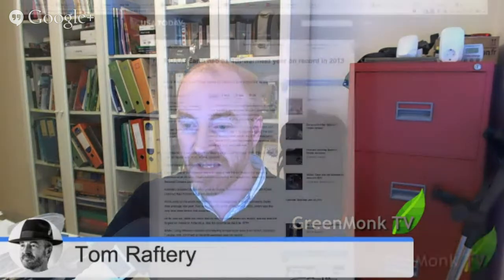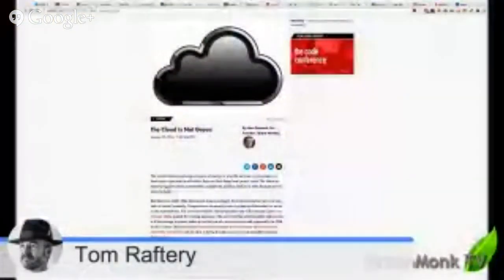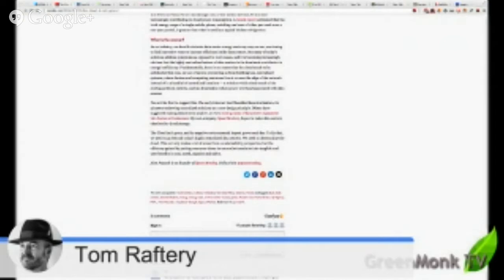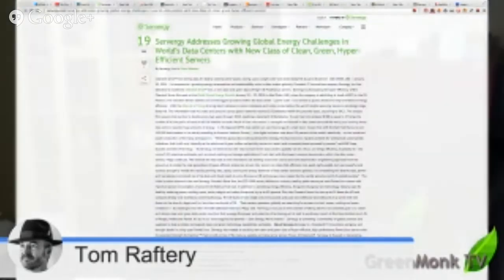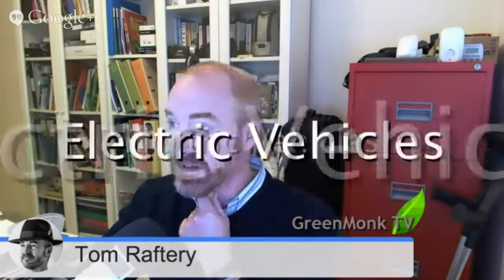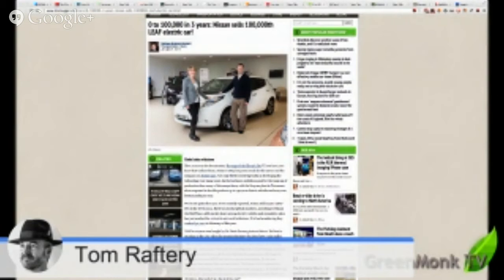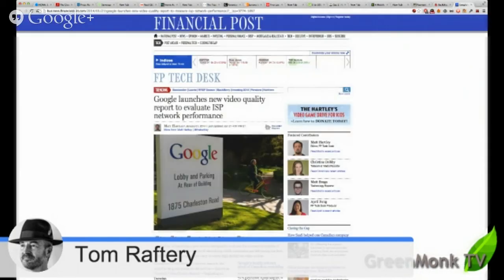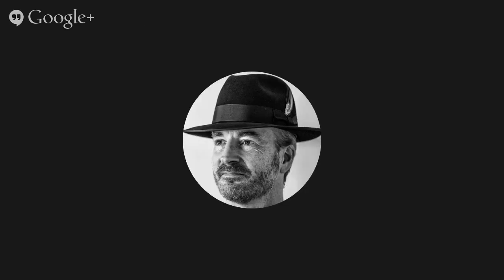Technology for Good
This is a weekly Hangout to discuss news of the latest technology solutions that work to benefit people's lives.

The Hangout ended prematurely unfortunately when the Hangout hung for some reason :-(

Nevertheless, here are the links from the show.

Computer Scientists Develop Cloud Computing System that can Reduce Carbon Emissions

Nest CEO Tony Fadell vows to make any privacy policy changes transparent and opt-in (although CEO's can be fired v quickly as Twitter discovered)

Lenovo to Buy IBM Server Unit for $2.3 Billion Amid PC Slump
Tivo Lays Off Most of Its Design Team as It Transitions to the Cloud

Avegant Glyph - A Mobile Personal Theater With Built In Premium Audio

Google launches new video quality report to evaluate ISP network performance